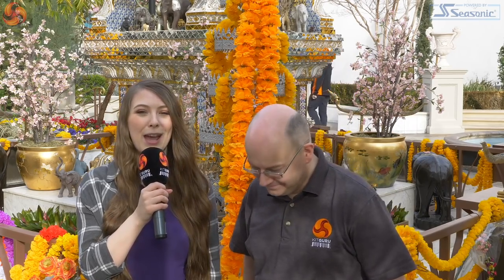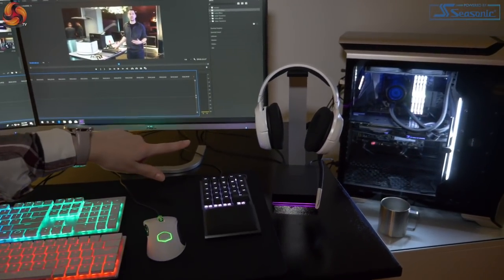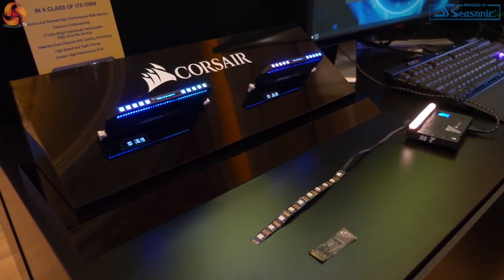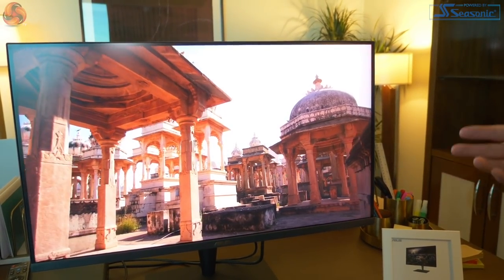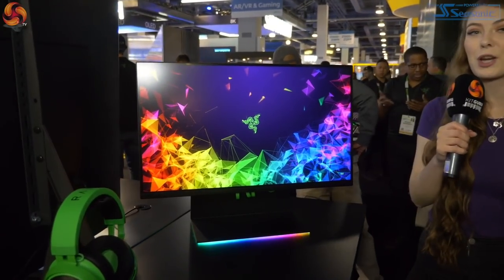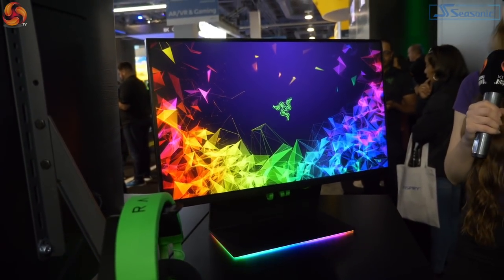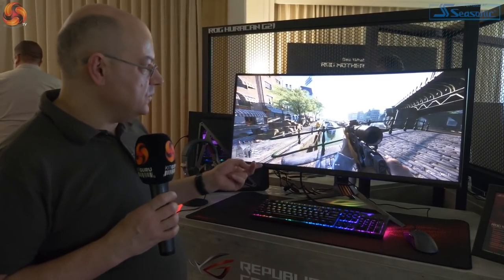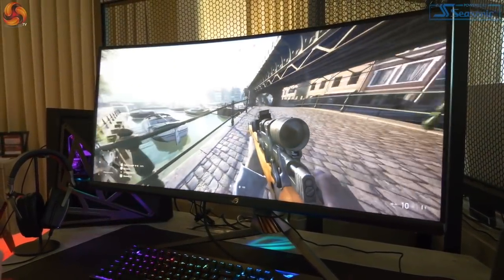BEST of CES 2019 with LEO and BRIONY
Leo and Briony have been at Las Vegas all week for CES 2019. This is their last video from the event - their final thoughts as to what they thought of the coolest tech on show.

0:18 Introduction
1:05 Briony's top picks of CES
2:01 Leo's top picks of CES
2:44 Asus monitors, Razer monitor, Razer Blade OLED.
3:31 RGB lighting ecosystems finally getting better?
5:09 Should you buy a new laptop now with Intel 9th Gen Mobile on the way?
7:41 Looking towards Computex & Intel 10nm
8:53 Unpacking raytracing & DLSS
10:45 Ending.

KitGuru uses a variety of equipment to produce content:
As of January 2019: